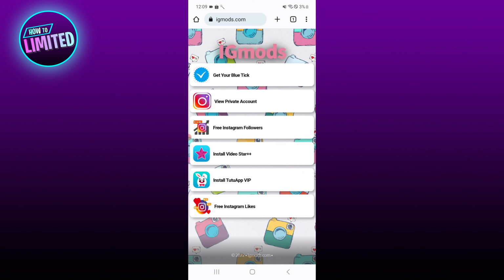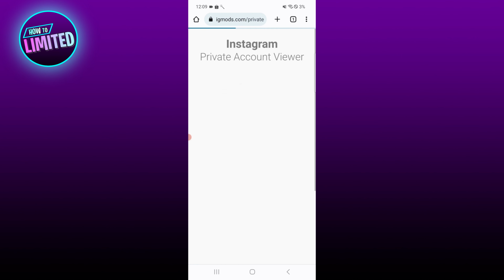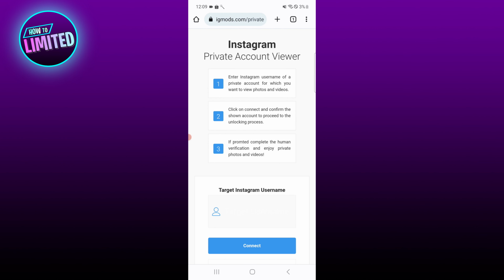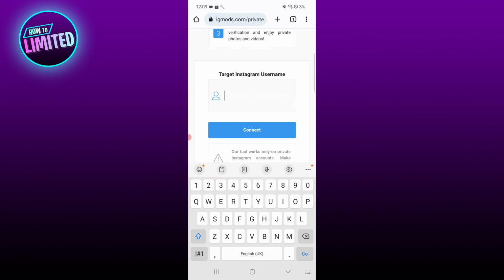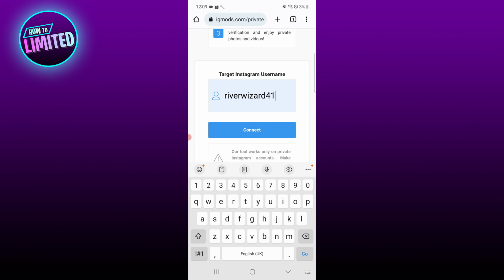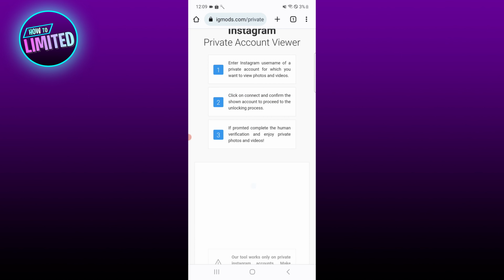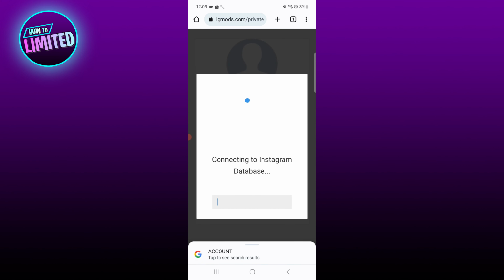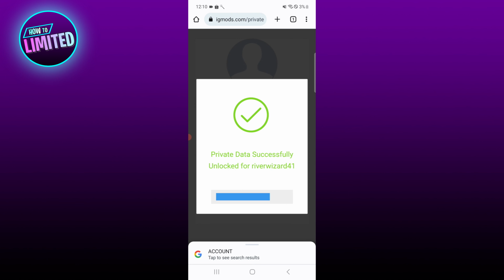How To SEE Instagram Profile Picture Private Account (2023 Update!)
How to see Instagram profile picture private account! Want to know how to see Instagram profile picture private account? We teach you how to see Instagram profile picture private account!

📲 In this video we show you how to see Instagram profile picture private account step by step.